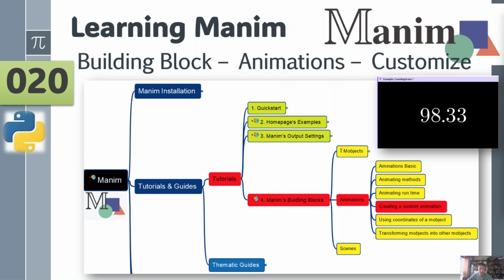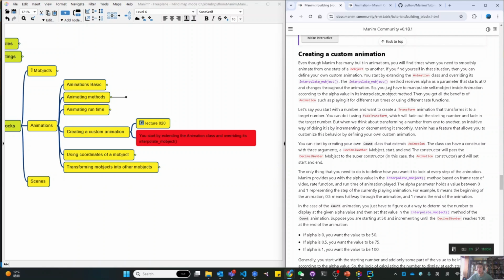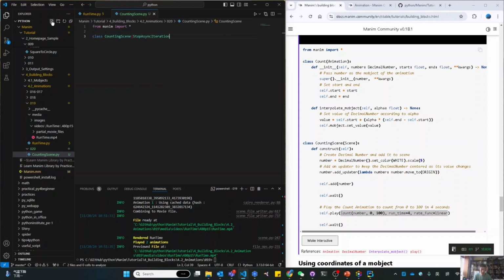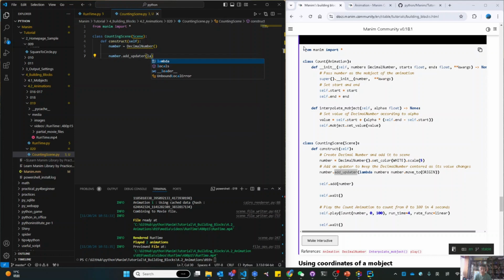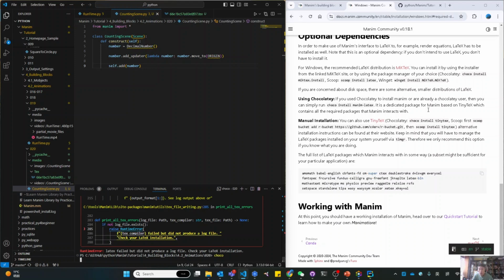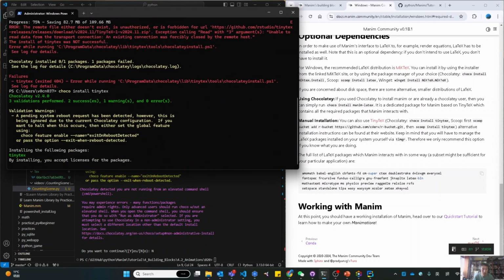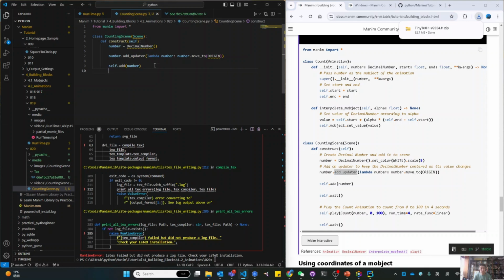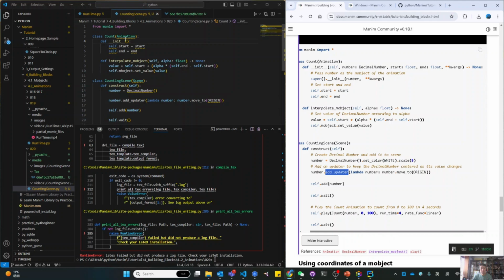Manim 020 Tutorial - Building Blocks - Animations - Custom-1